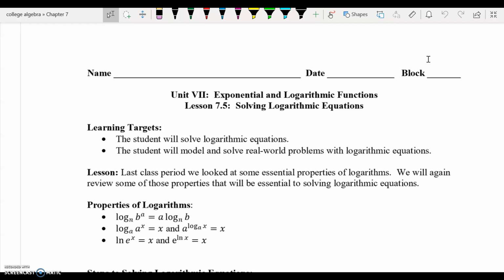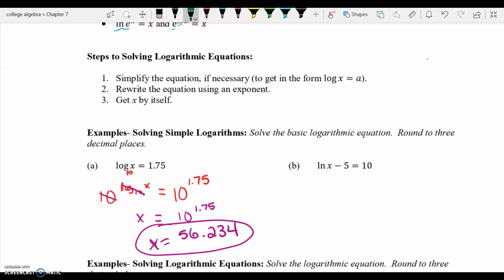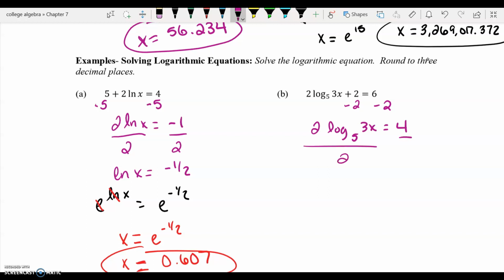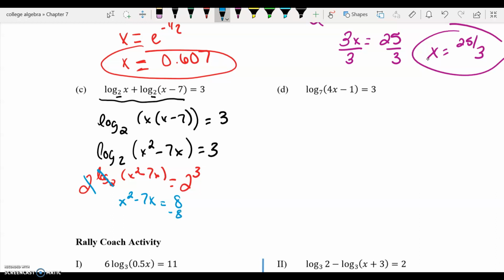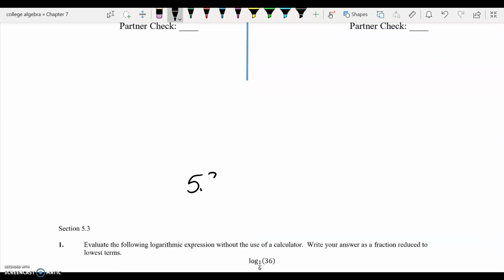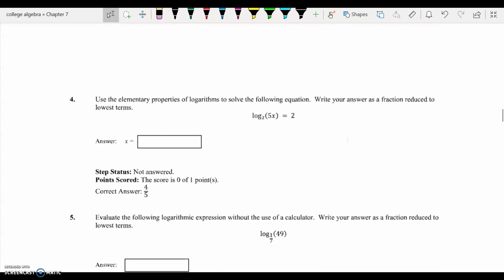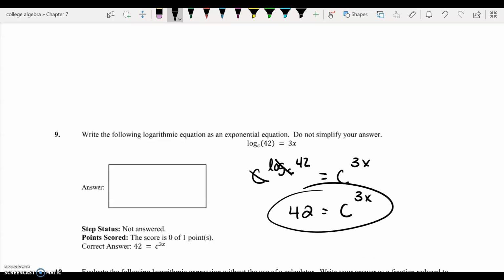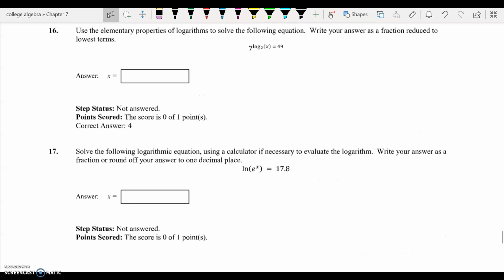7.5 College Algebra